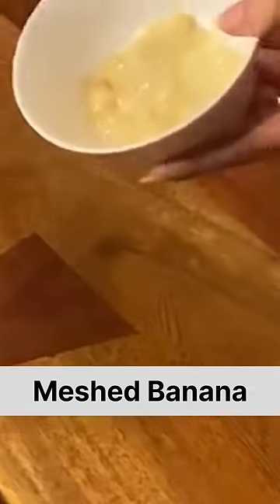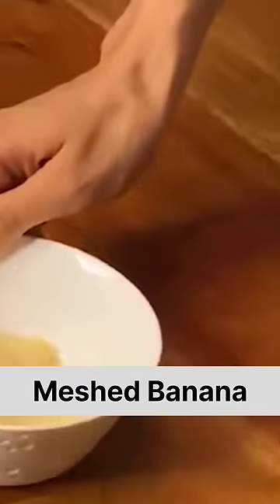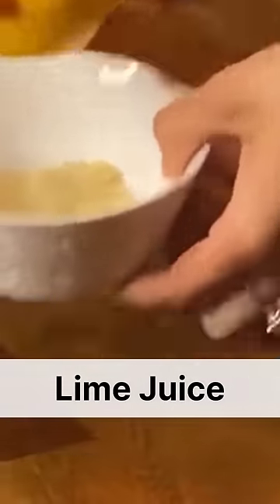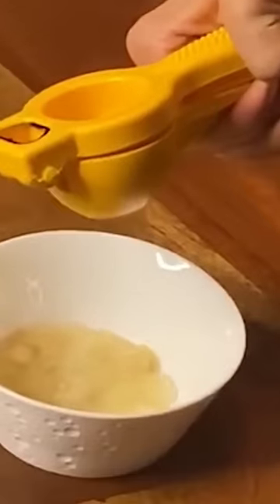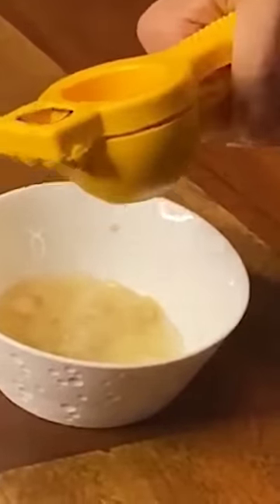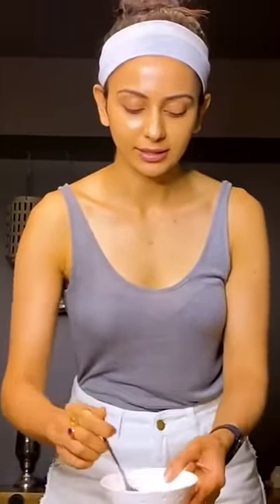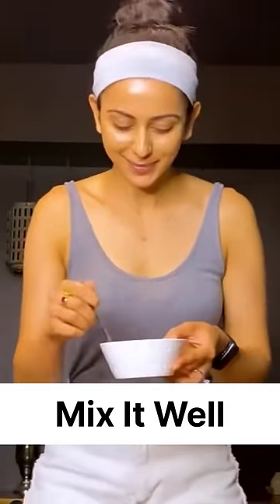Rakul Preet's Secret DIY Face Mask | Glowing & Clear Skin